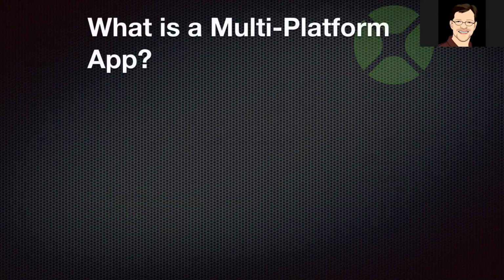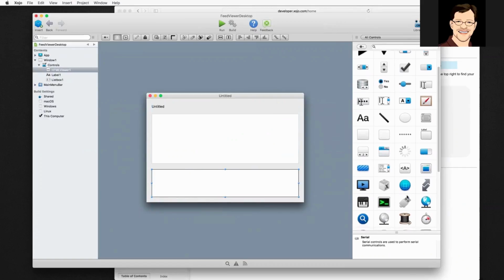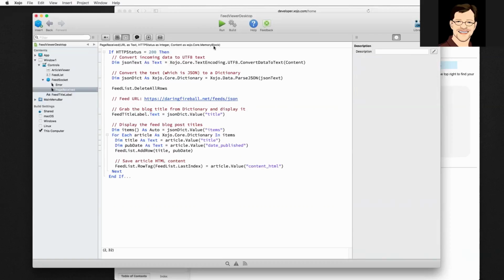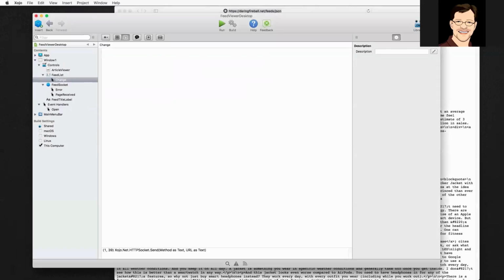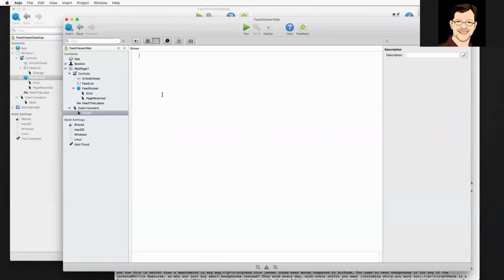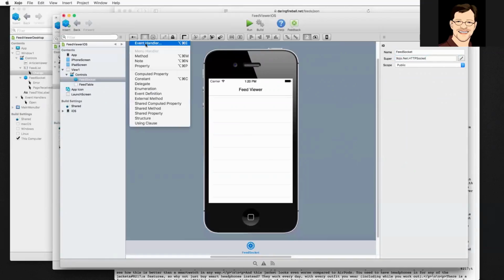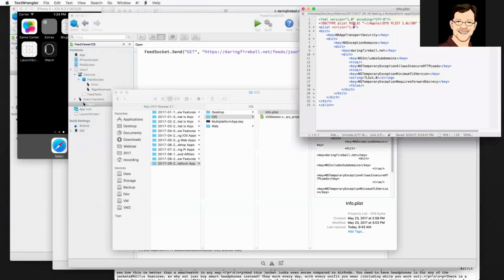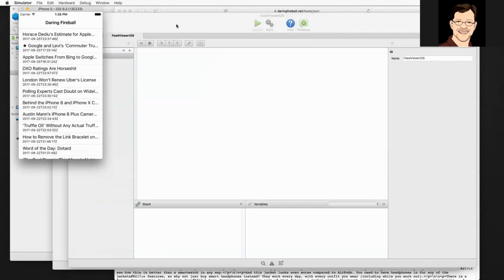Xojo Programming - Making a Multi-Platform App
Watch and learn how easy it is to use Xojo to create simple desktop, web and iOS apps that can read and display the Blog Feeds for Daring Fireball.